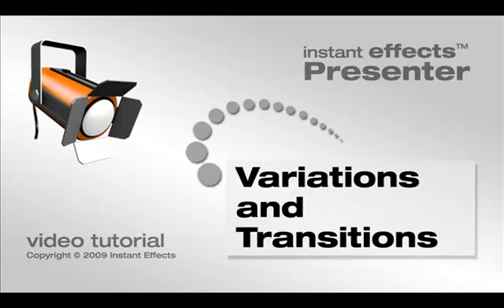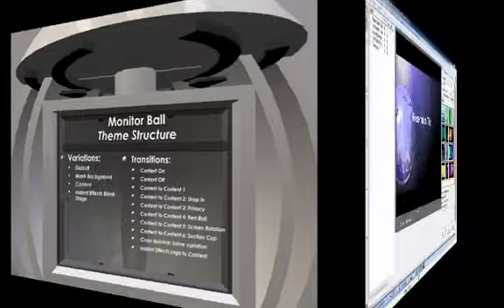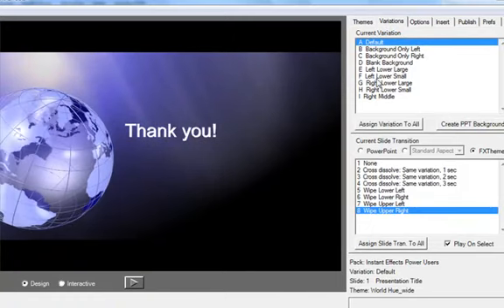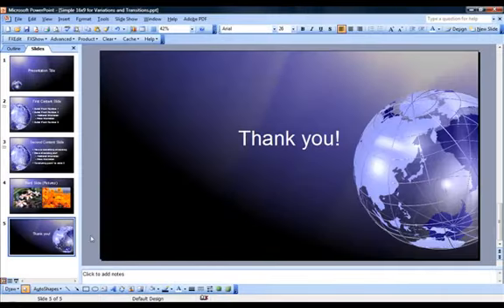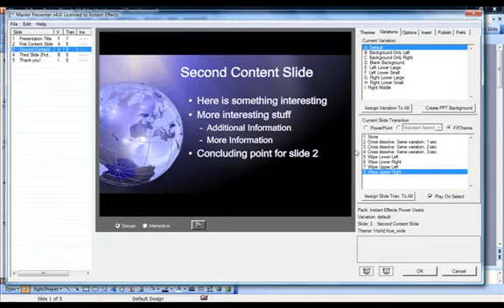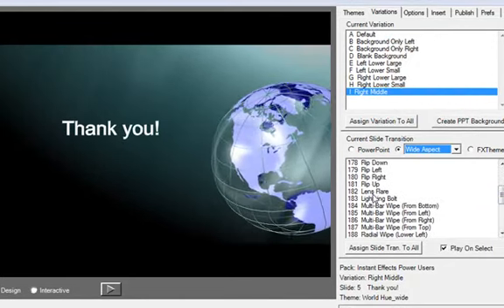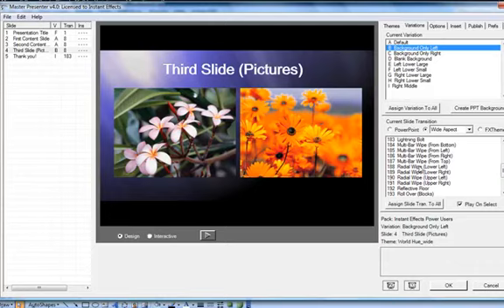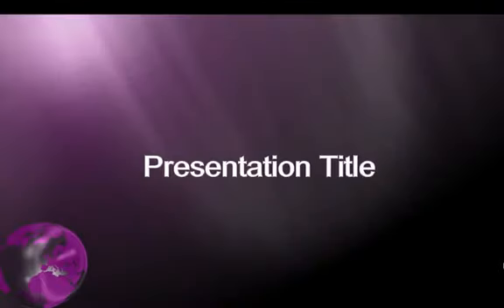Instant Effects Presenter Variations and Transitions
Tutorial showing how to use variations and transitions with the Presenter software from Instant Effects